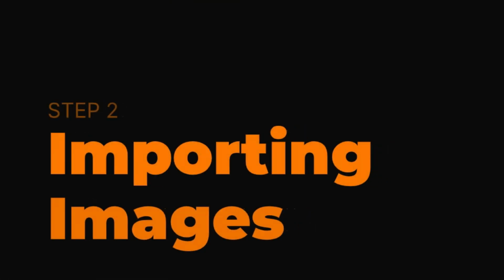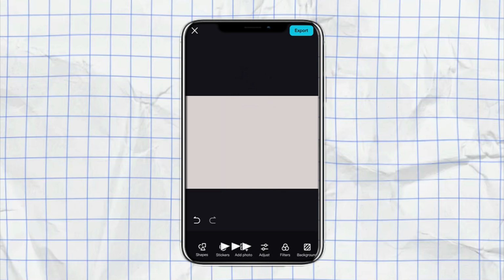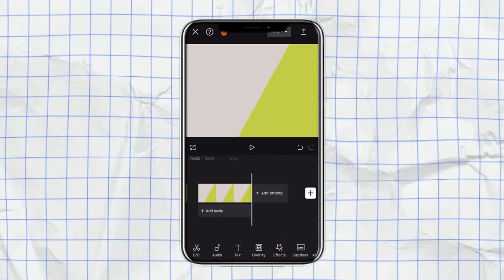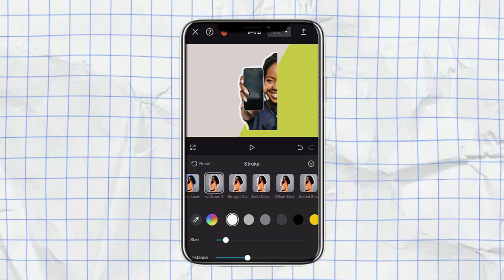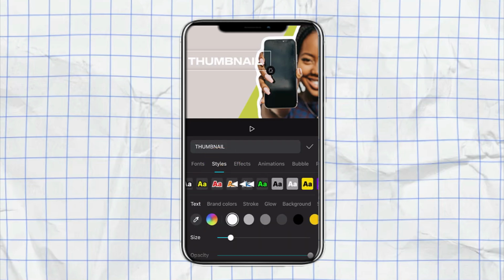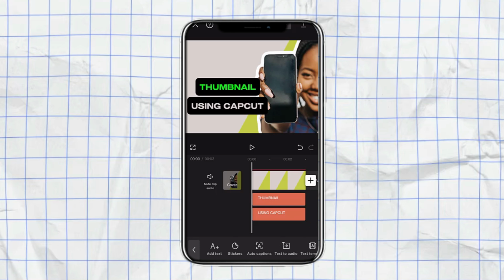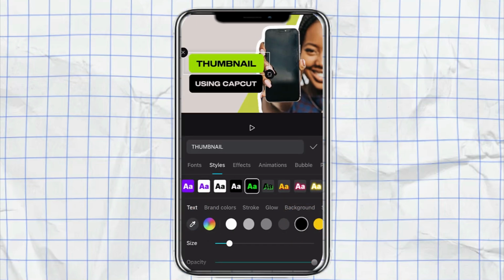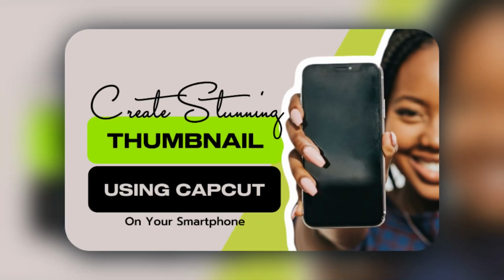How To Make YouTube Thumbnails With CapCut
In this video, I'll walk you through the entire process of creating a custom YouTube thumbnail using Capcut, starting from zero and without spending any money. You're about to witness the greatest YouTube thumbnail instruction ever.
I'll be demonstrating in this video how I organize my ideas and concepts for thumbnails, how I take and edit thumbnail photos, and how I test them to ensure they are certain to receive views on YouTube.

►SOFTWARE USED IN THIS VIDEO:
1) Adobe Photoshop cc 2019 (Content)